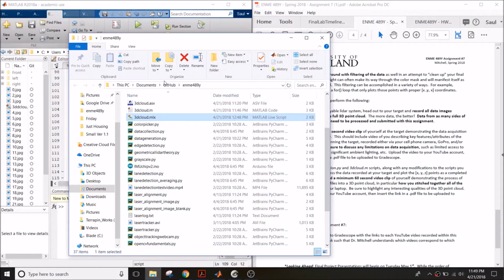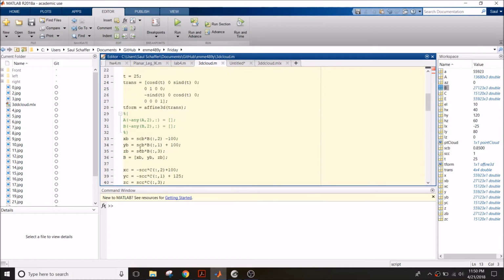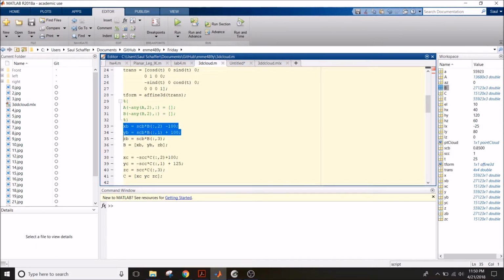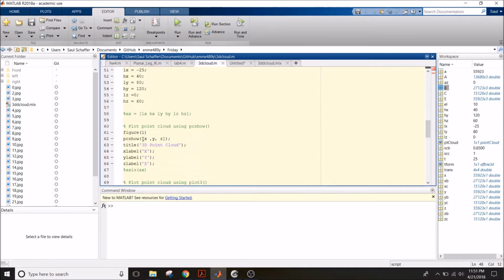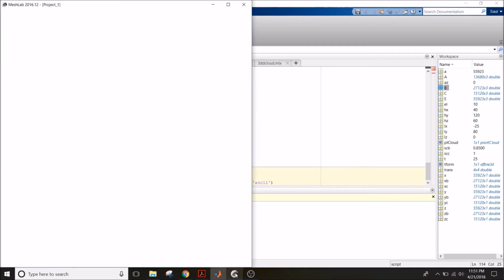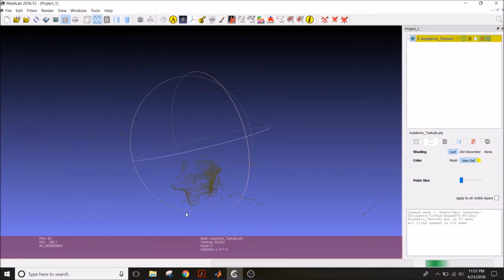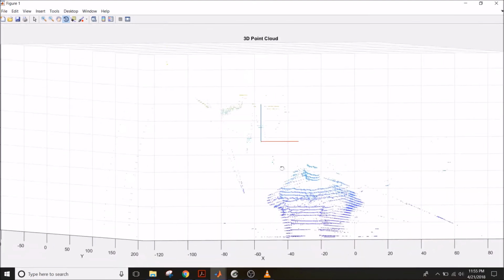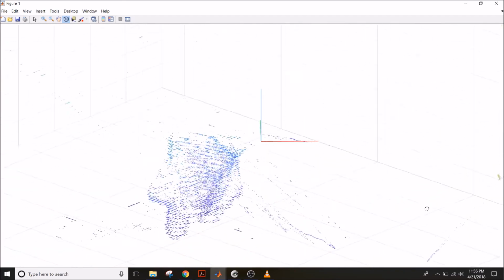ENME489Y - Stitching Multiple Scans in MATLAB